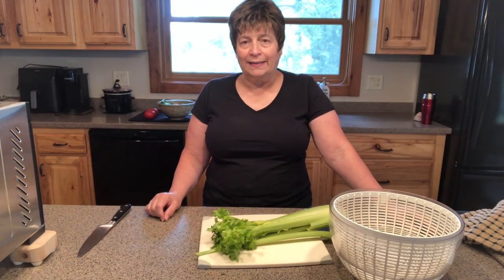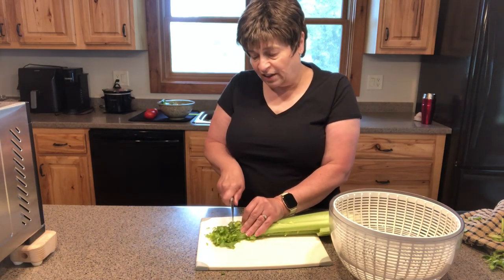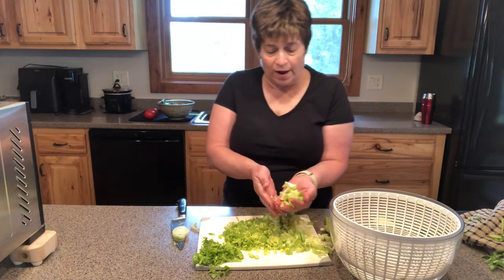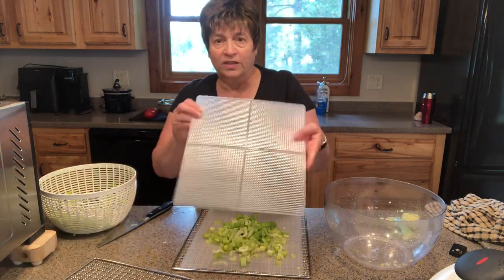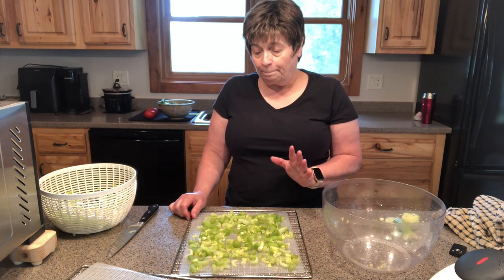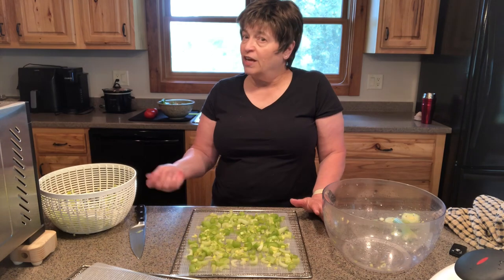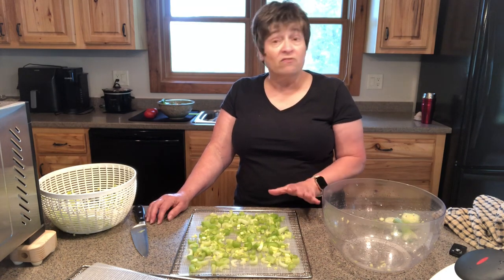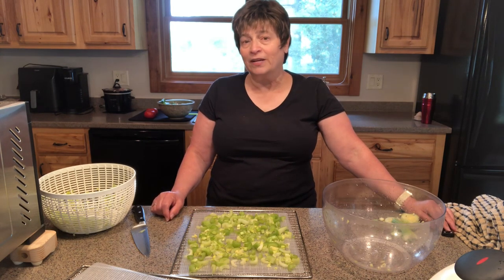How I Dehydrate Celery: Preserving and Enhancing Flavor! 🌿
In today's video, I'll take you on a journey of dehydrating celery, a game-changing method to preserve this incredible vegetable while intensifying its natural flavors.

Join me as I guide you through the entire process of dehydrating celery from start to finish. Watch as I demonstrate the steps I take to prepare, dehydrate, and store celery, so you can enjoy its incredible taste and crunchiness all year round.

Salad Spinner